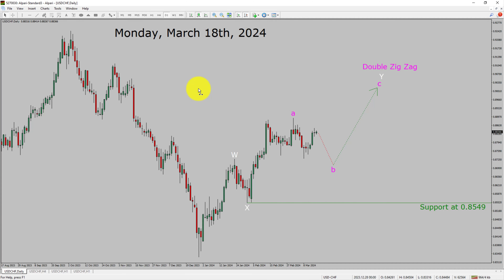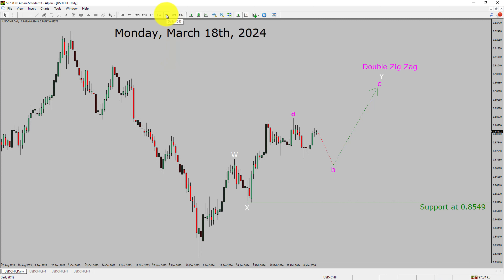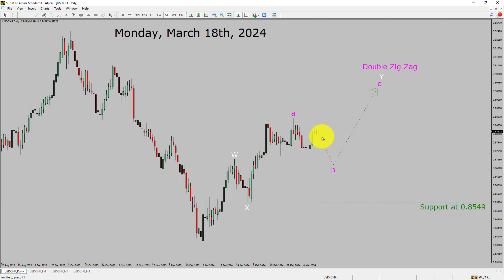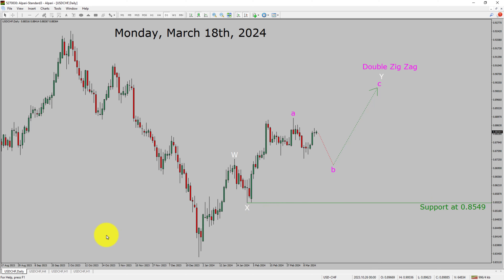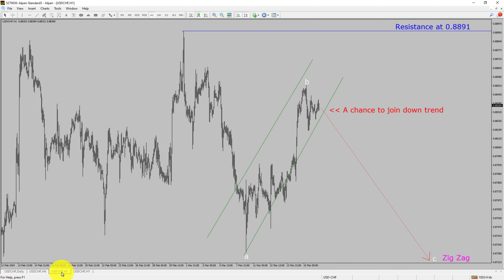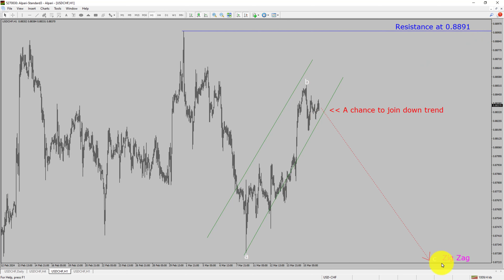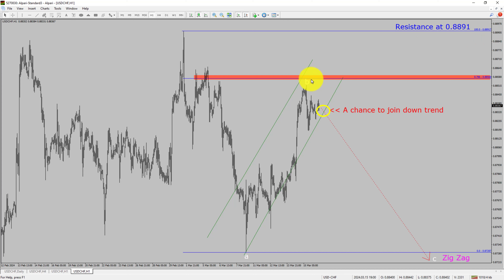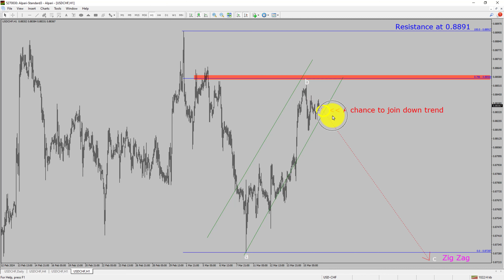USD CHF Elliott Wave Analysis | Forex Forecast | March 18, 2024 | USDCHF Analysis Today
USDCHF Forex Analysis Today is for Forex traders looking for Elliott wave Forex forecast. USD CHF Analysis Today is for day trading the Forex market. Elliott wave analysis is a handy tool to find out Forex market trend using Technical analysis. USDCHF Analysis Today help Forex traders to easily trade currency market. In this way Forex trader could use their own Forex trading strategies along with USDCHF Forecast. Many beginners Forex traders trade FX market with USD CHF Forecast to find trading opportunities. Watch USDCHF technical analysis today and make better trading decisions. Watch Today market analysis in USDCHF currency pair. Get USDCHF today analysis. On a daily basis the trend of USDCHF could change. With USD CHF Analysis Today Forex forecast a currency trader gets an idea about short term Forex Market trend.

Now a days, Forex traders eagerly turn to USDCHF today analysis for strategic Forex Forecast. Technical indicators and Elliott wave chart patterns play a pivotal role in shaping this analysis. ReadyForex.com providing a comprehensive overview of the current USD CHF analysis today. A good currency trader stay informed through daily USDCHF today analysis. In order to get an idea about daily Forex trend USDCHF analysis today might help.